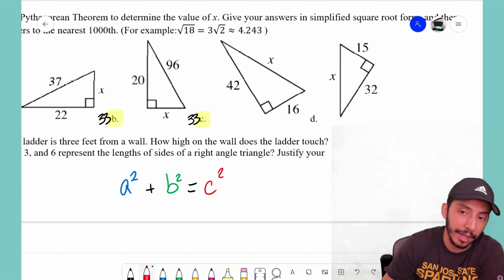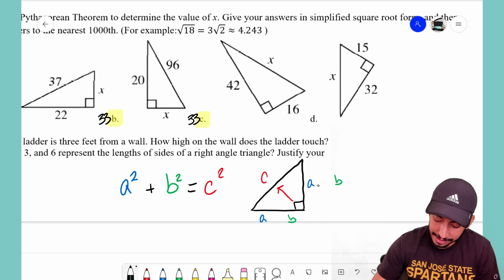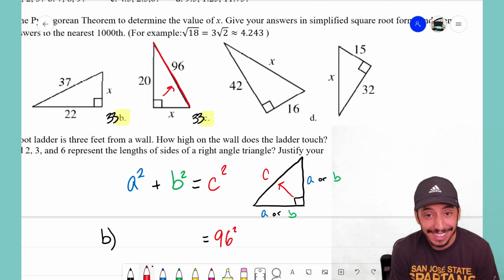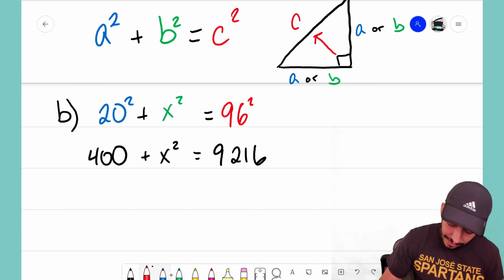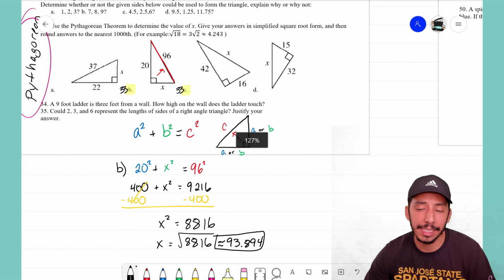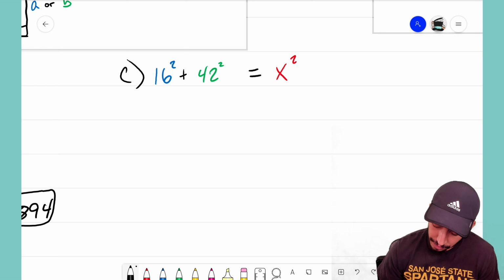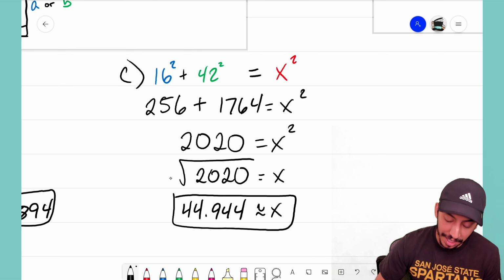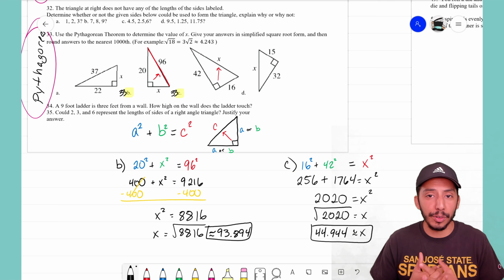Pythagorean's Theorem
Let's look at 2 examples of how to find a missing side of a right triangle using Pythagorean's Theorem!